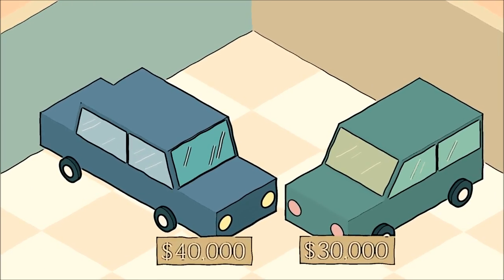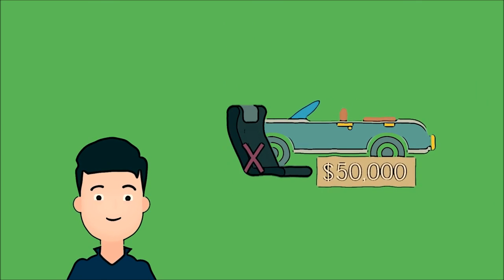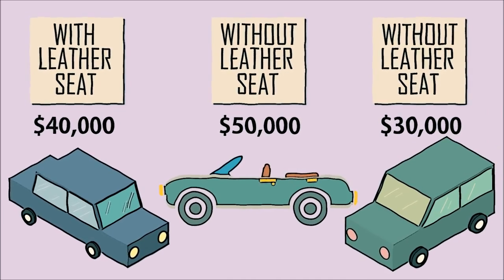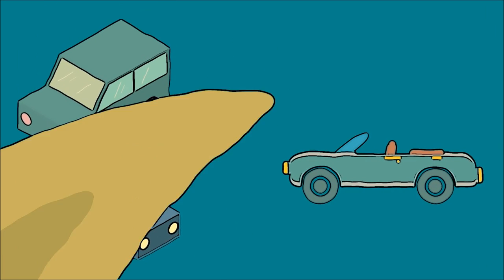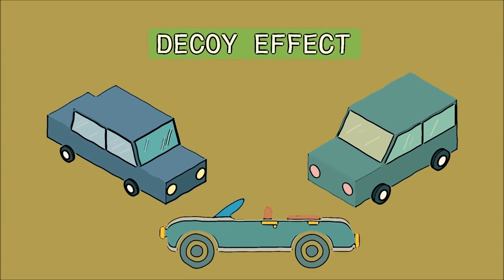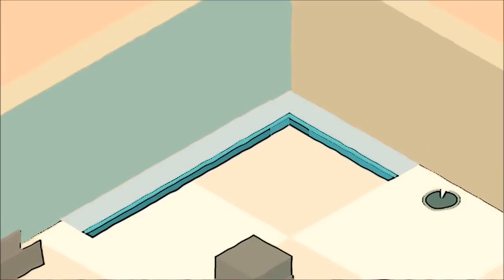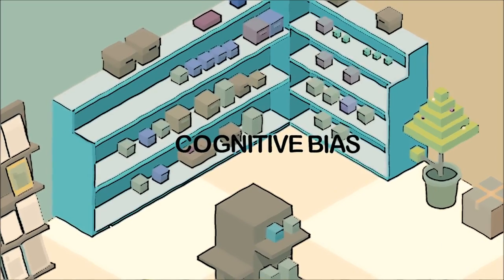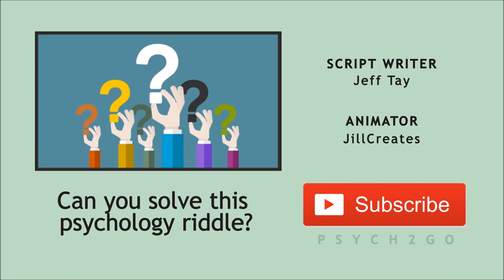Brain Cognitive Biases Series: The Decoy Effect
If you're thinking of buying a car anytime soon, you should definitely give this new video of ours a watch. A lot of effort and heart went into this. Furthermore, we've added a new member to our team. Hope you like our new animation series!

We're always happy to take on new team members!

Script Writer: Jeff Tay
Animation: Jill Fernandez
Content: Psych2Go.net

If you like what we do, please support us by sharing us on your social media and letting people know that we are a psychology channel aimed at providing concise information. If you did, let us know through the email, and we will send you a copy of our free Psych2Go magazine!